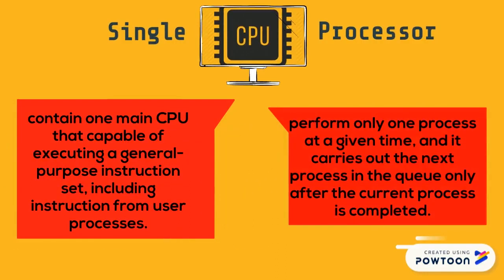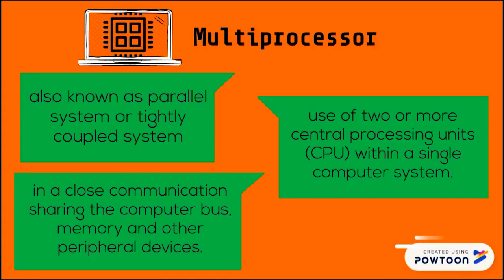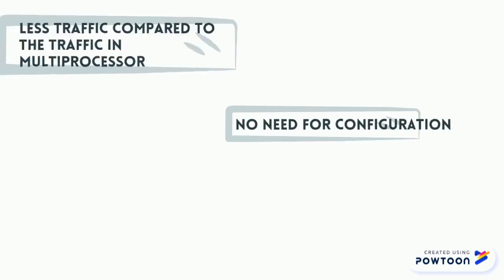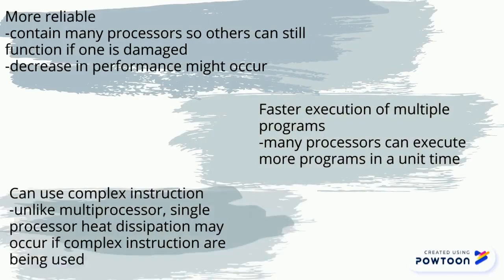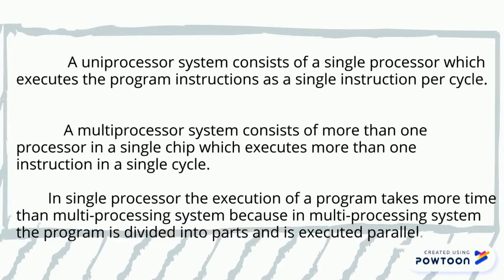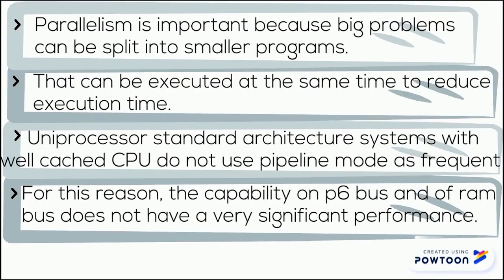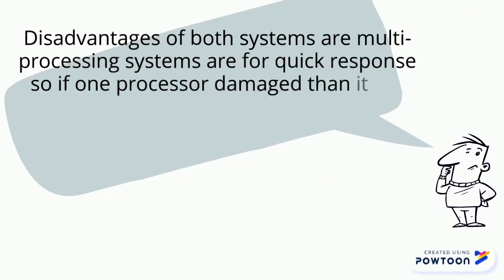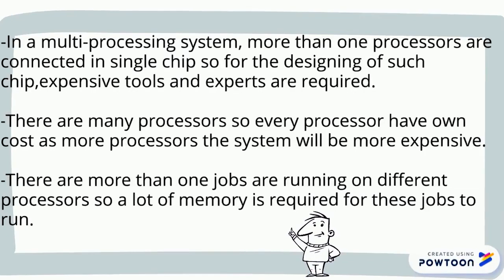SINGLE PROCESSOR VS MULTIPROCESSOR.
1.Nik Muhammad Hafizuddin Bin Nazri (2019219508)
2.Syamil ‘Arif Bin Saati  (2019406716)
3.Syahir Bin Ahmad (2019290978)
4.Nur Zarifah Athirah Binti Nazree (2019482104)
5.Tengku Afiqah Aisyah Binti Tengku Azlan (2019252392)